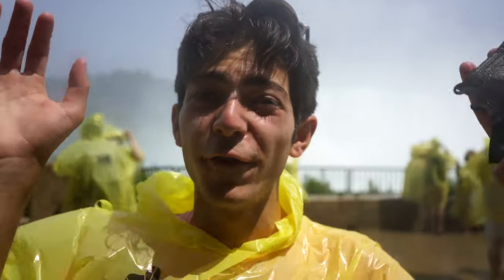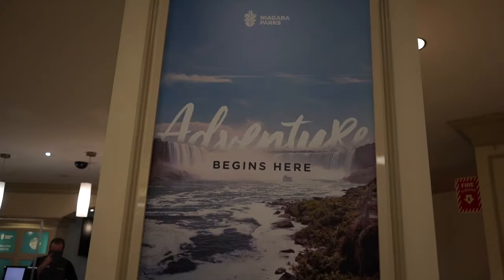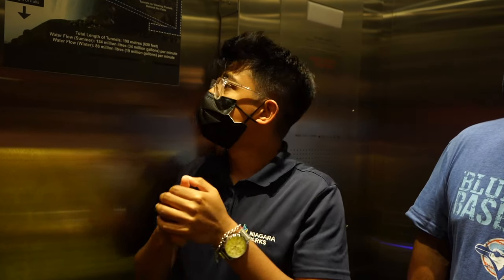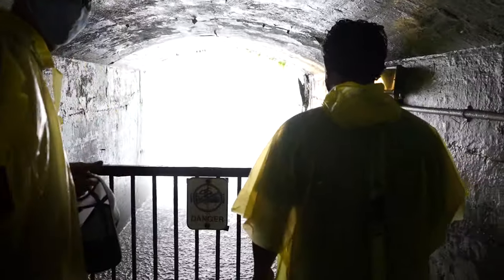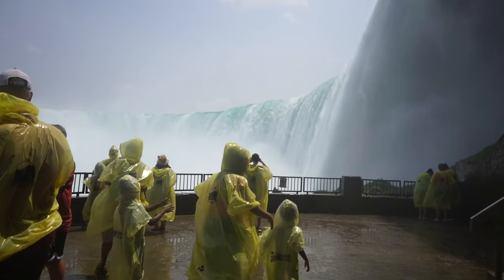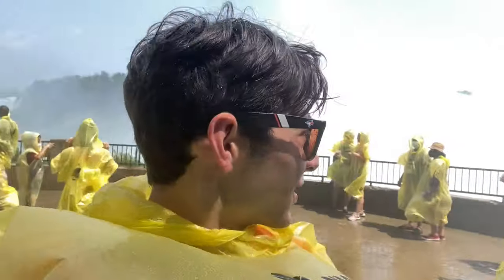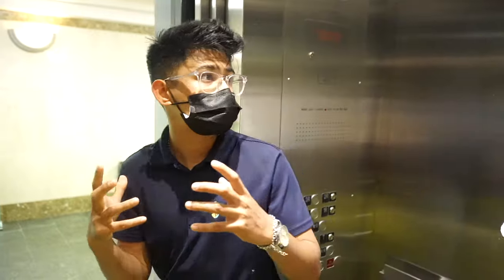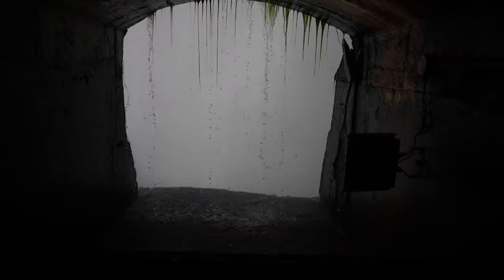JOURNEY BEHIND THE FALLS | Full Experience 2021 | Niagara Falls, Ontario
Thinking of visiting Journey Behind The Falls on your next visit to Niagara? This video has everything from ticket costs to tips and tricks on the fully self-guided walkthrough tour behind the world-famous falls! Enjoy your Journey!!

Want to binge all my videos? You can now do that here!

FAQ:
-I use Final Cut Pro X for all of my videos.

I am from Toronto, Canada!
No part of this video can be reproduced or redistributed without permission from Tyler Cocci, the creator.  Use without consent with or without credit is in direct violation of copyright law.

Journey Behind the Falls is a year-round attraction that offers a unique view of the Falls from below and behind.

Visitors descend 125 ft. by elevator, where a short tunnel gives access to two outdoor observation decks and two portals located directly behind the Falls. At Journey Behind the Falls, you`ll experience the awesome spectacle of one-fifth of the world's freshwater crashing down to the basin below. During summer daylight hours, over 2,800 cubic meters of water thunders over the brink every second, travelling 65 kilometers per hour!

Your Journey Behind the Falls visit will take 30 to 45 minutes and in the spring and summer months, you`ll receive a free souvenir biodegradable rain poncho as protection from the mist of the Falls. Elevators descend 125 feet through bedrock to tunnels that lead and to the Cataract Portal and the Great Falls Portal which is one-third of the way behind the massive sheet of water. Then you walk on to the Upper and Lower Observation Decks at the very foot of the Falls. Posters of information are a great resource of information about the history and evolution of the hallways you walk through. Journey Behind the Falls is an iconic Niagara Falls experience, make sure you take a waterproof camera.